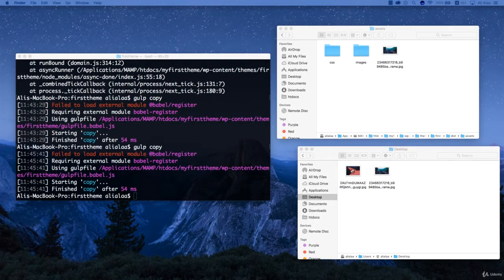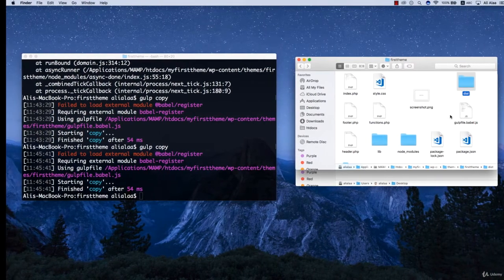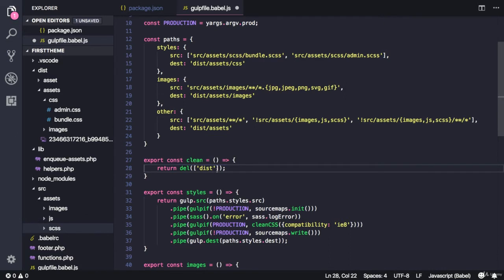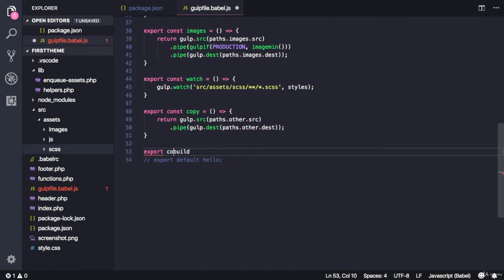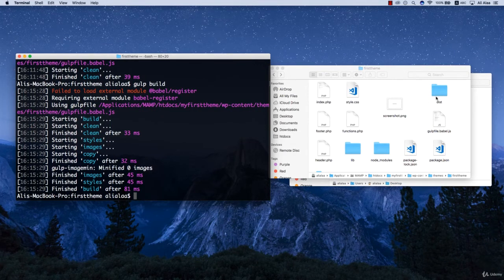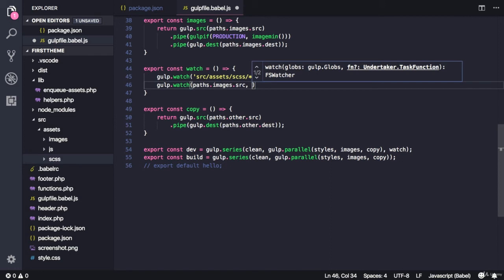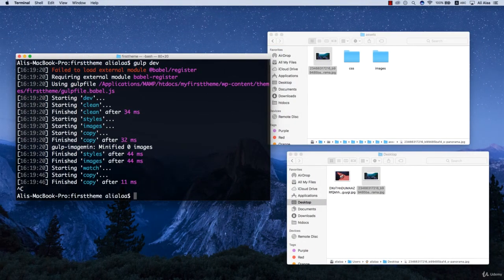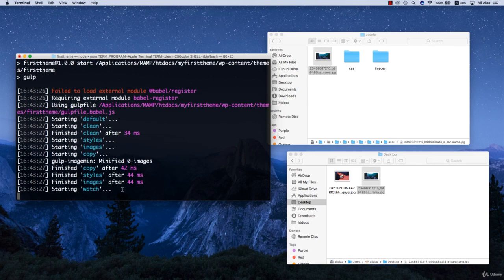Cleaning Files & Serializing TasksI Automating Development Workflow with NPM and Gulp